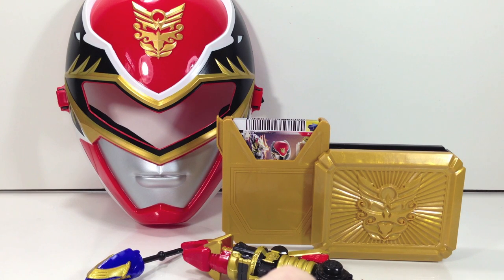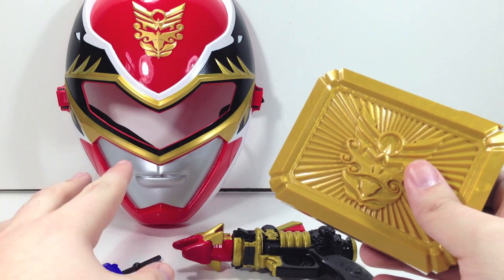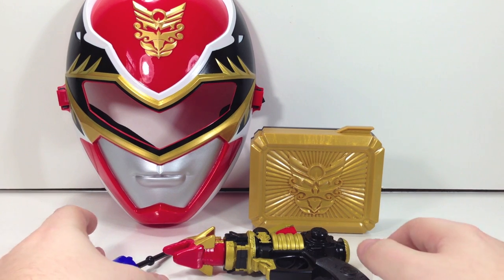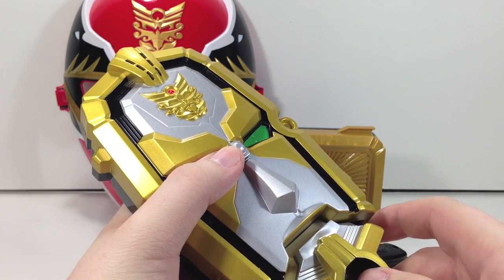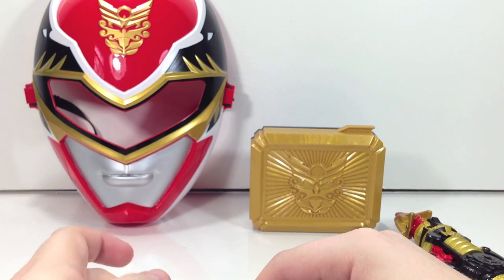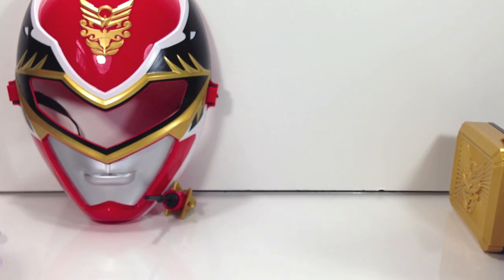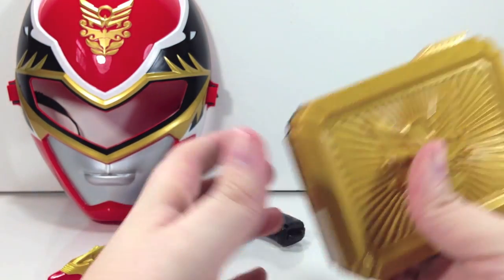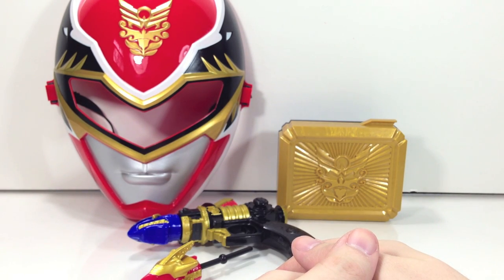Review: Red Ranger Training Set (Power Rangers Megaforce)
We got a few of these sets in Samurai that featured some additional Disks to try to get you to buy them. Megaforce decided to just go for it and entice you to buy with cards. Six to be exact. Also included in this basic Red Ranger Training Set is a mask, a blaster, and a buckle. The mask is basically the same mold released individually  but features no tinted visor. Instead, the eye area is completely open and looks weird. There is also no nose piece inside the mask for extra comfort. The blaster included in this release is much smaller than the traditional toy. It features no sound, the fin doesn't move, and instead features a firing missile. Included are Dragon Zord and Shark Zord missiles. Unfortunately because of the weight of the missile and the power of the launcher, it doesn't go very far at all. The buckle is actually really nice, and can clip right on to your pants or belt. It's a bit smaller than the Japanese version, and can hold roughly 20 cards with no problem. Simply pull the tab to open the buckle and pull a card out. This release is not chromed like the one in the Deluxe Training Gear. It is currently unknown which version will be released individually. Overall, the only reason to really get this set is the cards. The mask is sold by itself in an even better form, the blaster is horrible, and the buckle will be sold by itself shortly. Only a necessary pick up if you really want the six cards. That's really it.
Awesome Intro thanks to Ryokuya!